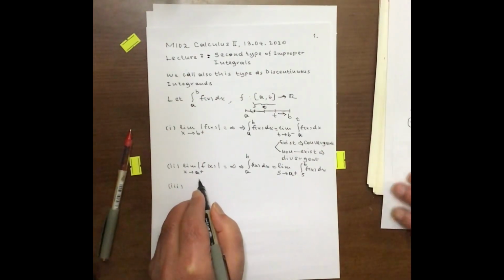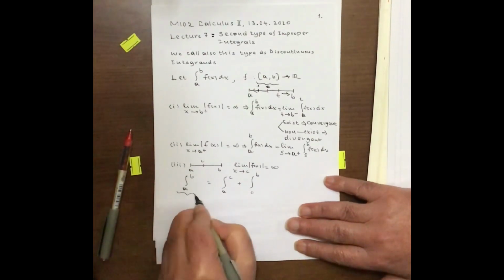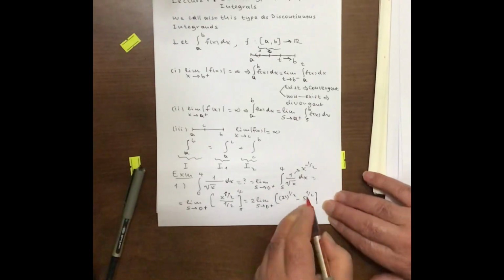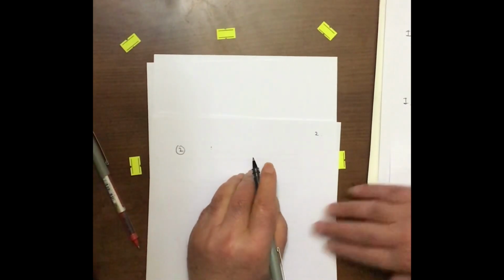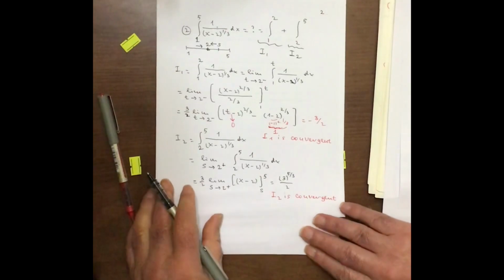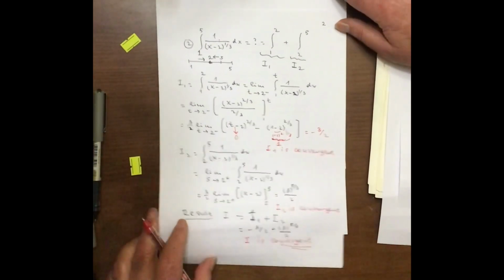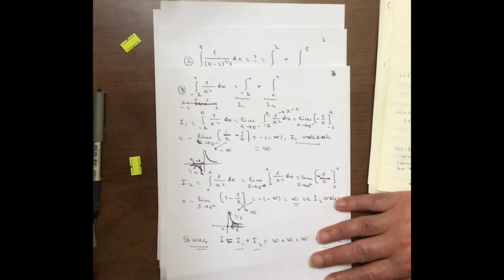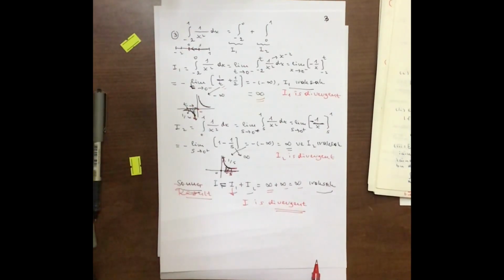ME 102 Calculus ll, Lecture 7 : Second type of improper integrals, Prof. Dr. Himmet CAN